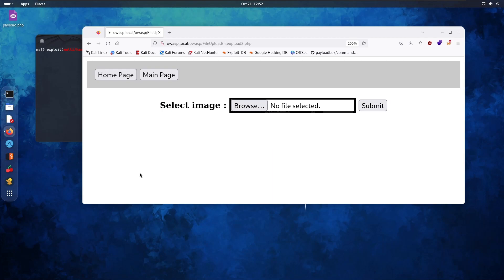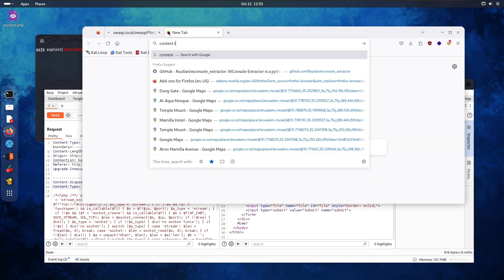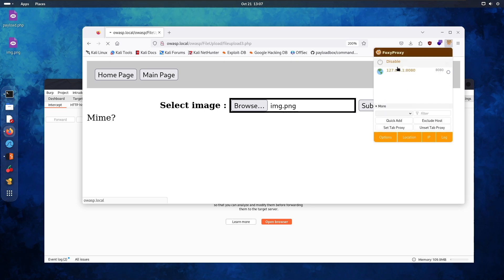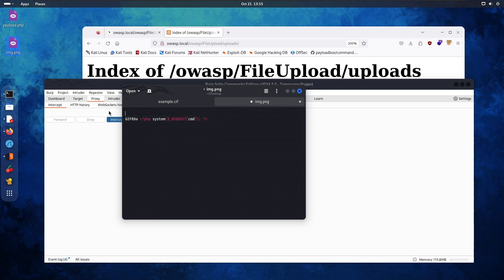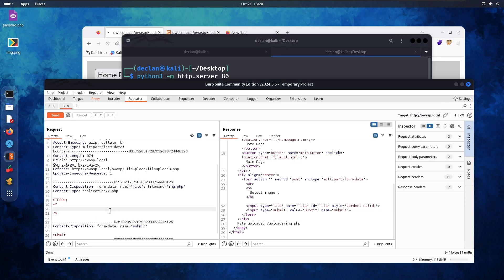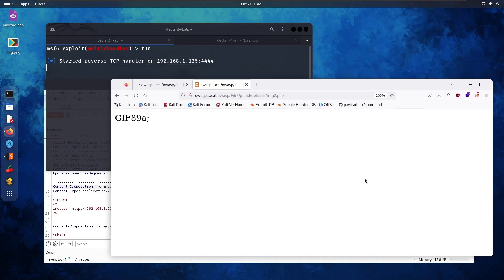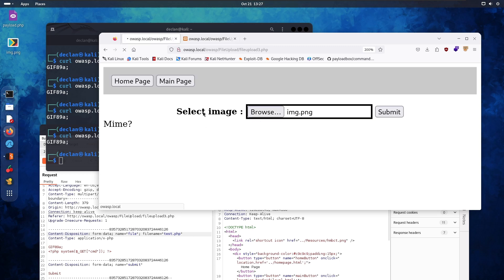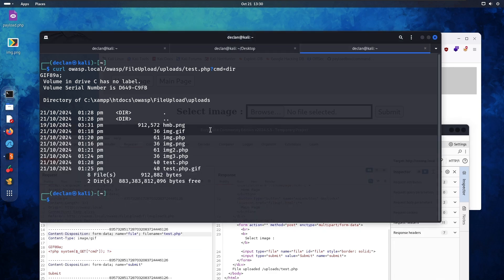How Hackers Exploit PHP File Upload Vulnerabilities (Full Breakdown)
Want to dive deep into cybersecurity and master the art of ethical hacking?

Teaching cybersecurity to others with passion! Stay updated with the latest features and methodologies in ethical hacking through this informative channel.